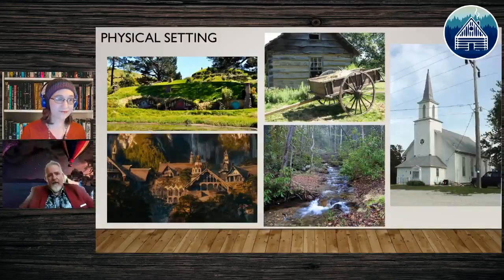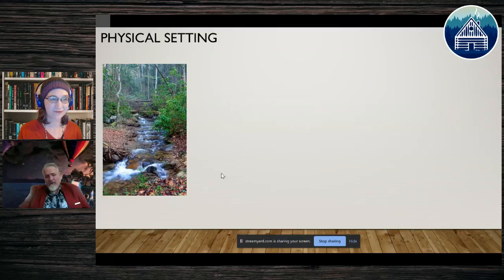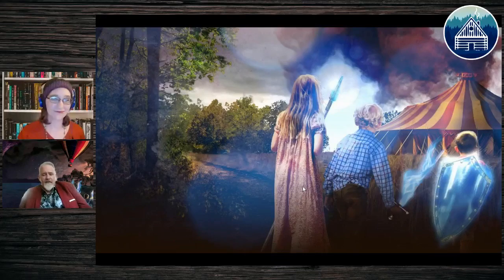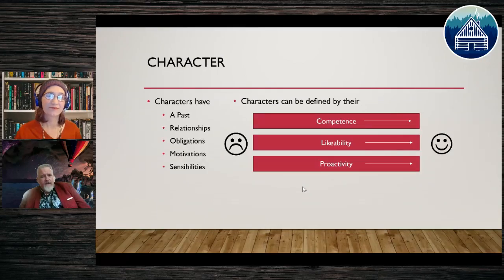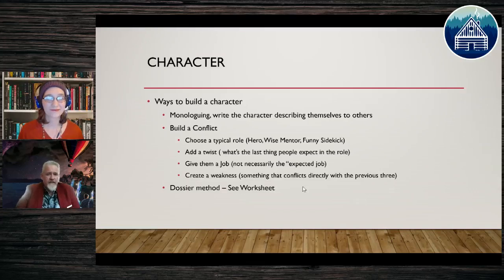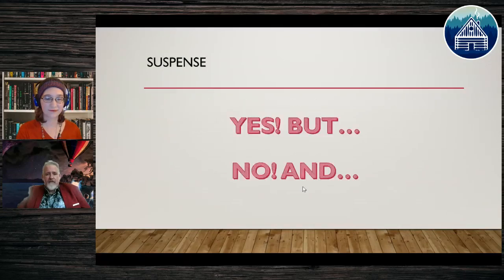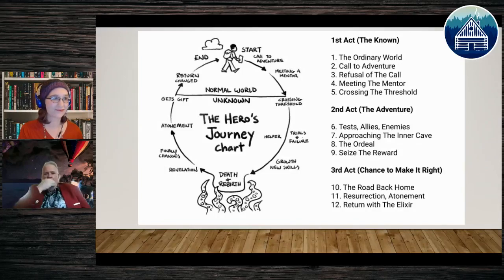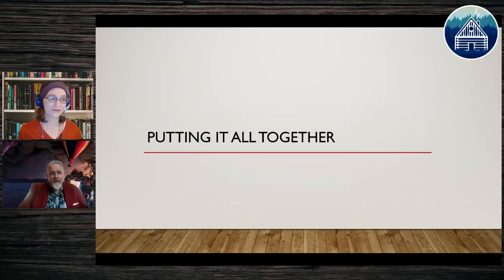Free Novel Writing Workshop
Award winning middlegrade author will be provding a free story writing workshop in honor of National Novel Writing Month (NANOWRIMO)

In this workshop we'll be covering the major elements of storytelling with a worksheet you or your student can use to develop your own story based on the class.

Workshop Agenda
- Setting
- Character
- Conflict & Suspense
- Plot

Here's the free worksheet that goes with it.